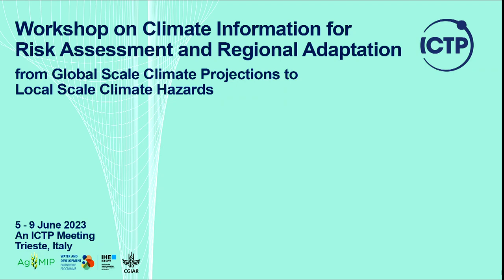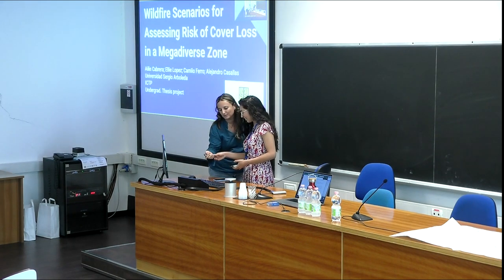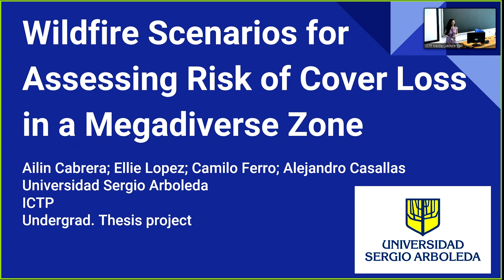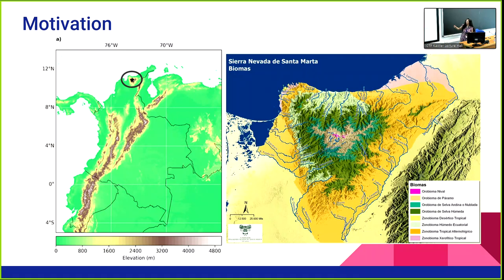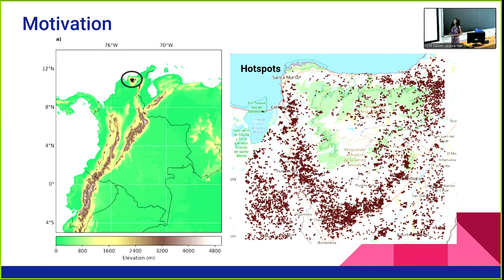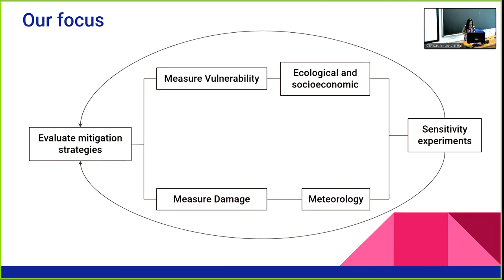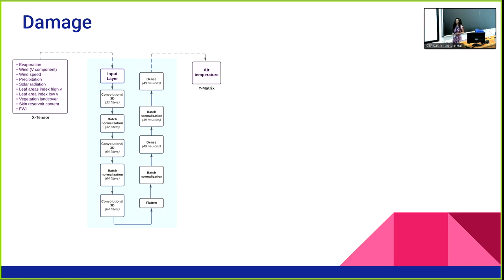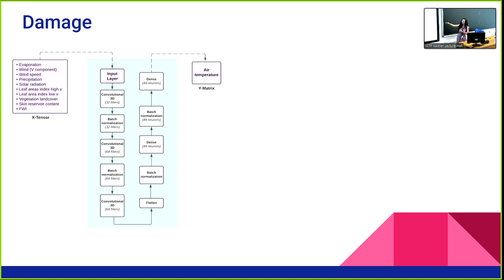Scenario analysis to reduce the risk of vegetation cover loss due to wildfires...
...in Northern Magdalena, Colombia: a Machine learning approach

Speaker: Ailin CABRERA (Sergio Arboleda University, Colombia)